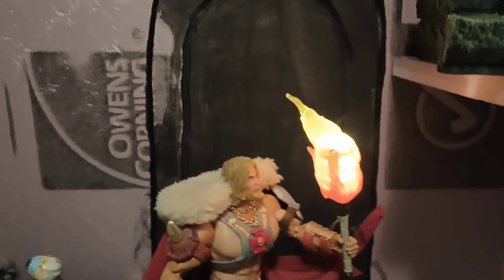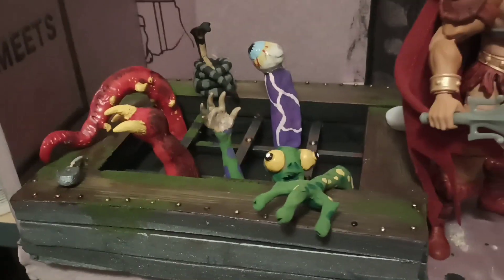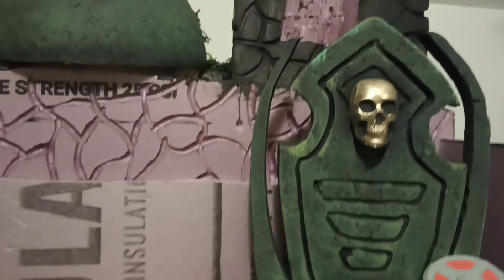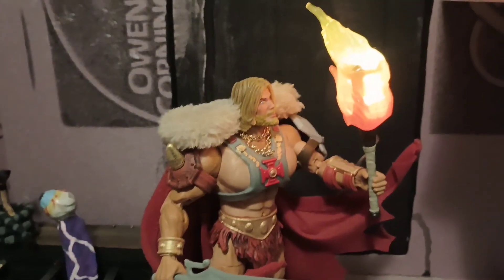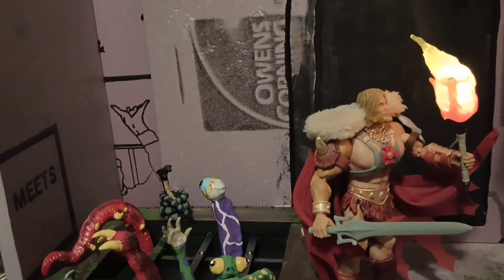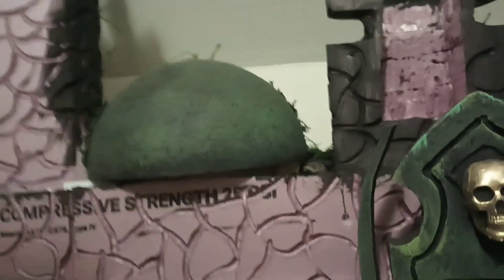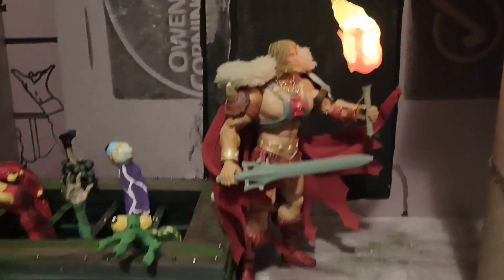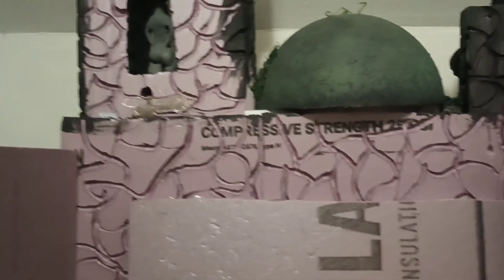Battle Damaged Custom Castle Grayskull Masterverse